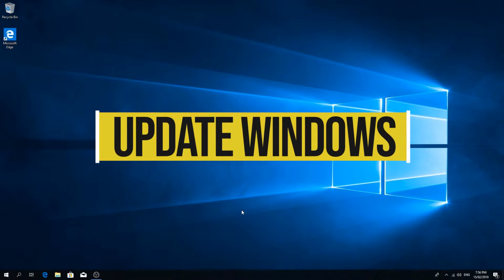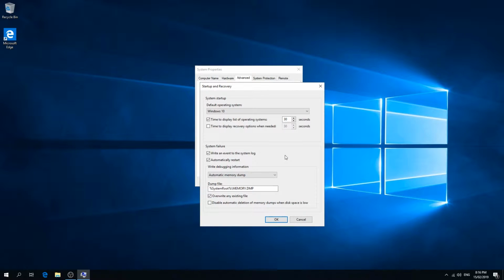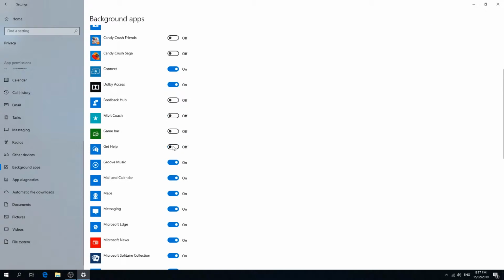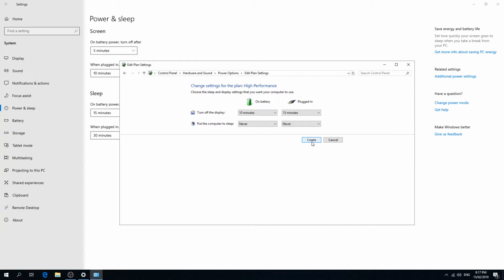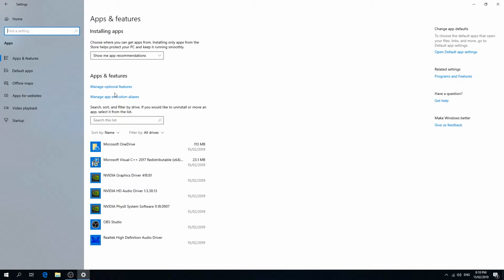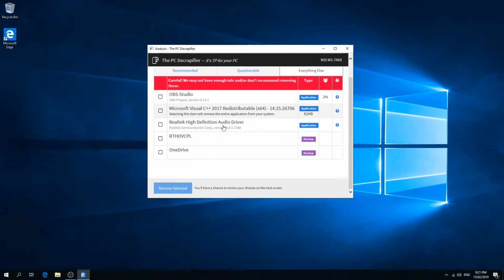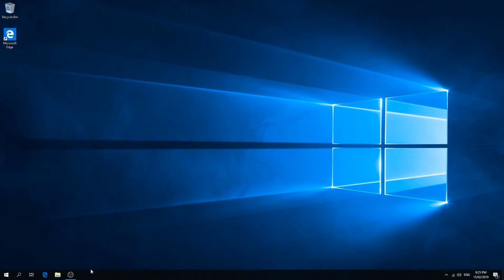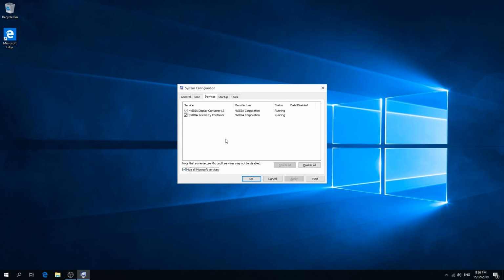Make Windows 10 a little faster!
If you purchase a new laptop or a pre-built gaming PC, chances are it will come with a copy of Windows 10.

But, it also comes with bloatware and unnecessary applications.

So what can we do to remove those and squeeze every ounce of performance from your new hardware?